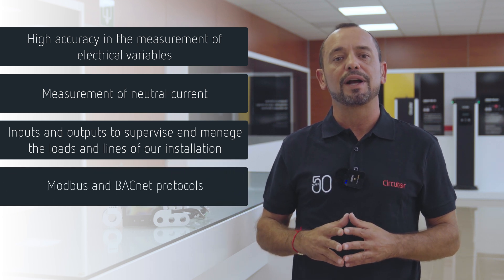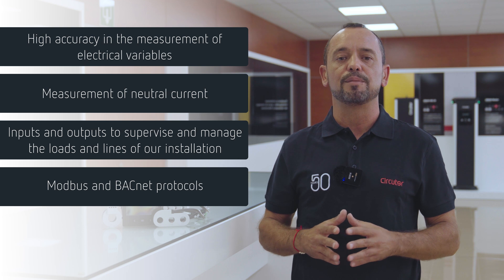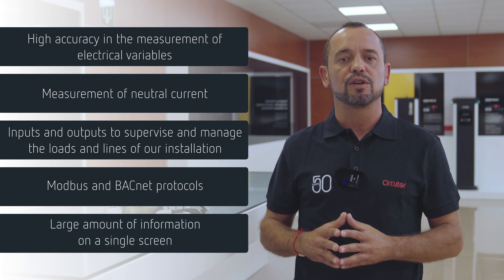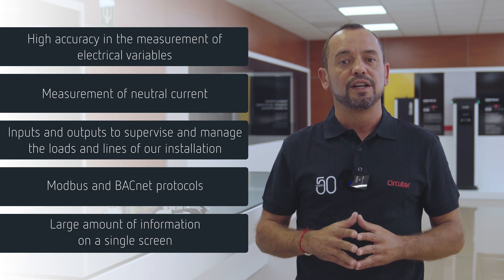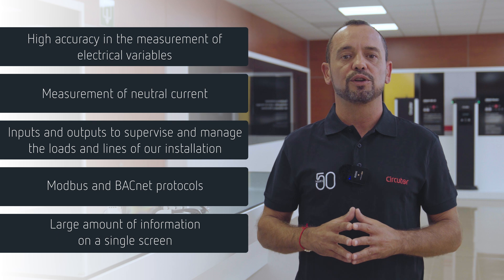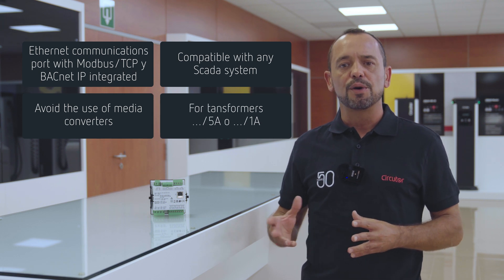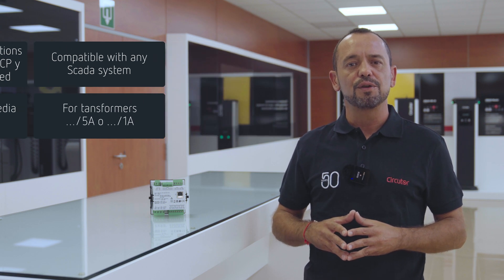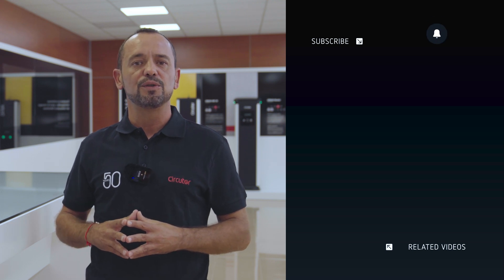New models of the CVM-C11 power analyzer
We are introducing the expansion of the CVM-C11 power analyzer range, one of the leading products in the measurement and control family. The update to this product range, which includes the addition of three new models, provides greater ease of installation, commissioning, and communication with SCADA management and control systems.

🎞️ Video chapters:
00:00 Introduction
00:16 Advantages of CVM-C11 analyzer
00:59 CVM-C11-MC model
01:32 CVM-C11-FLEX model
02:04 CVM-C11-ETH model
02:40 Closing